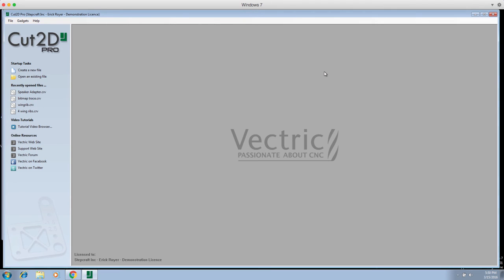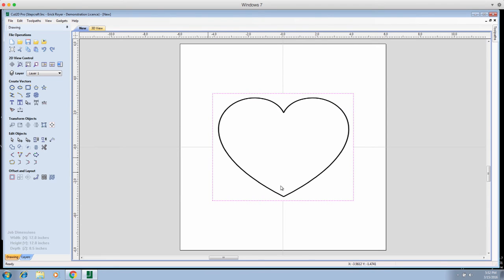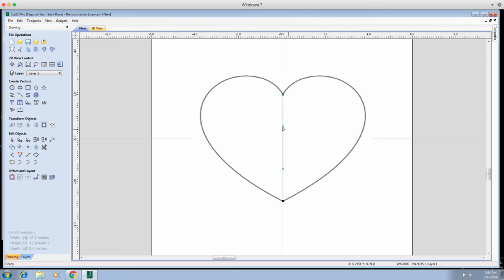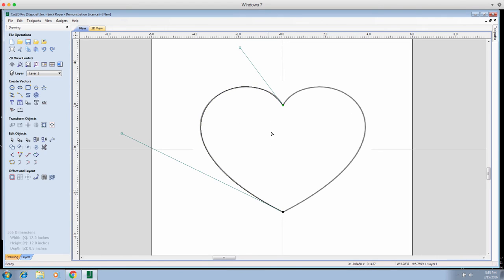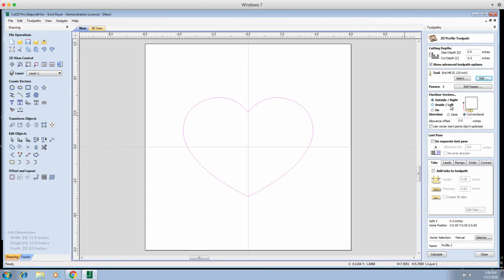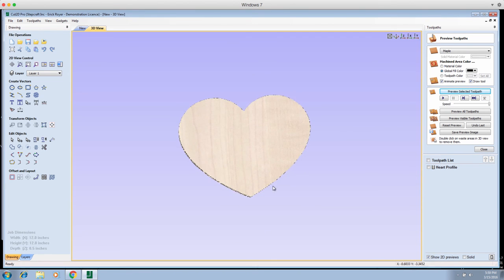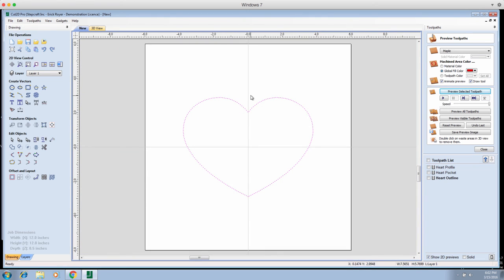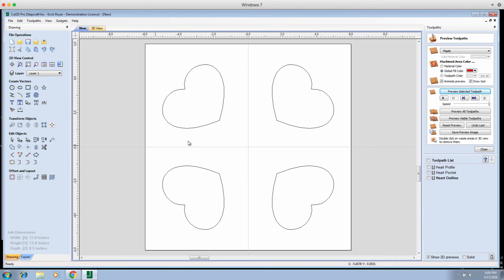STEPCRAFT TRAINING - How To Draw A Heart In Vectric Cut 2D or V Carve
This video is from a customer question asking how to draw a heart in Vectric V Carve.  The process is simple and can work for just about any shape or bitmap image.